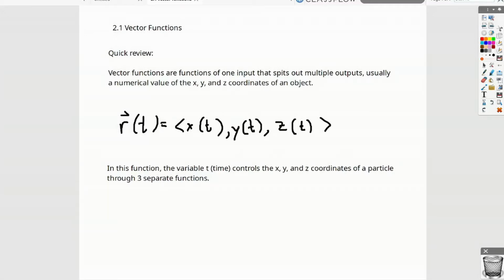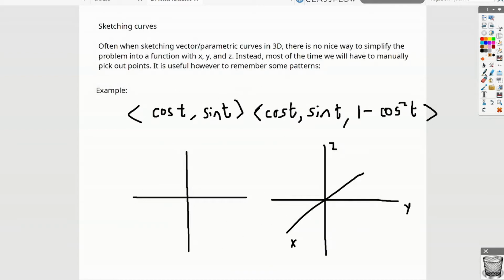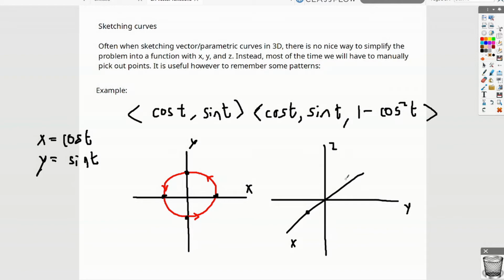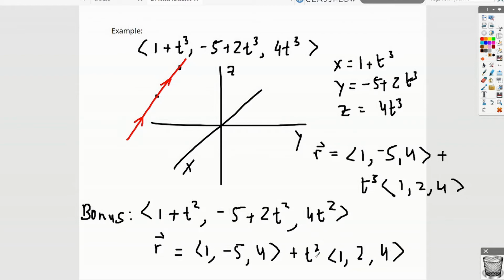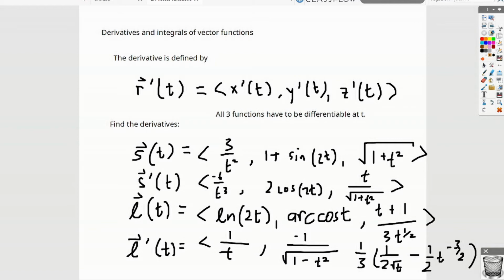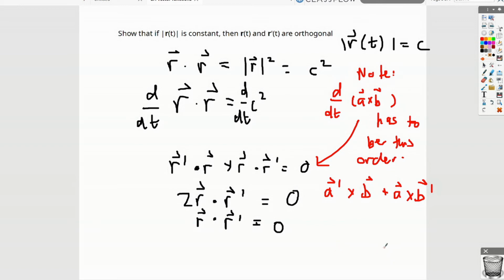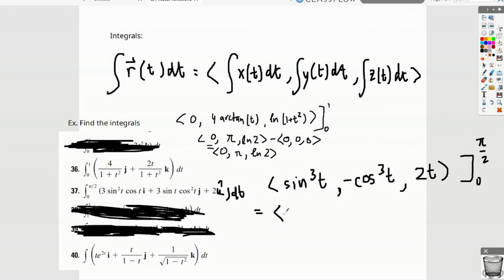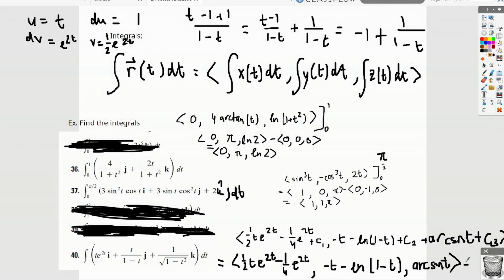Multivariable Calculus | 2.1 Vector Functions